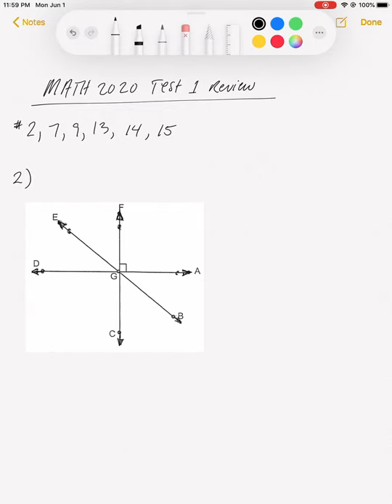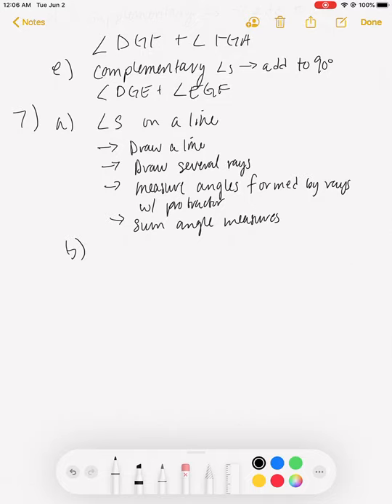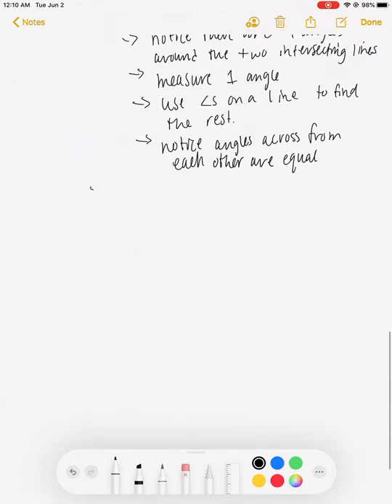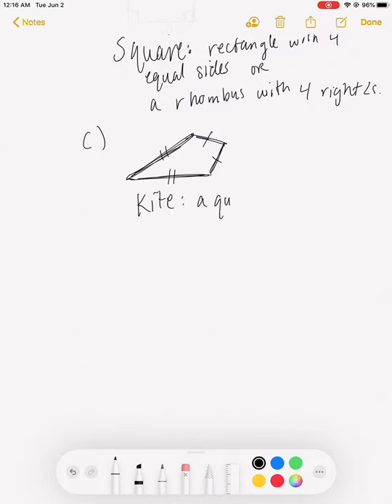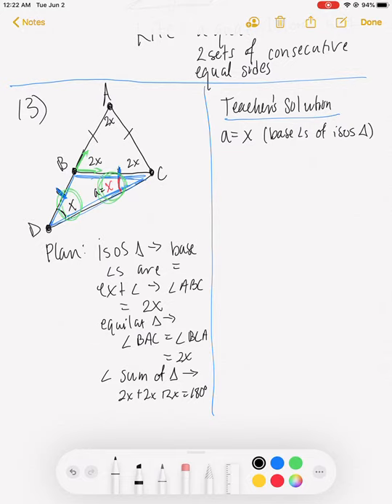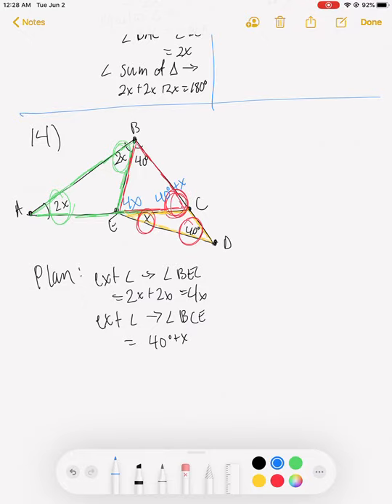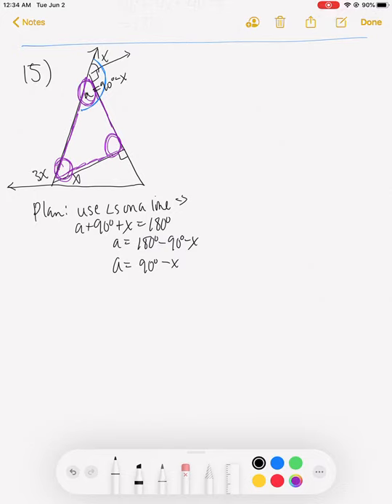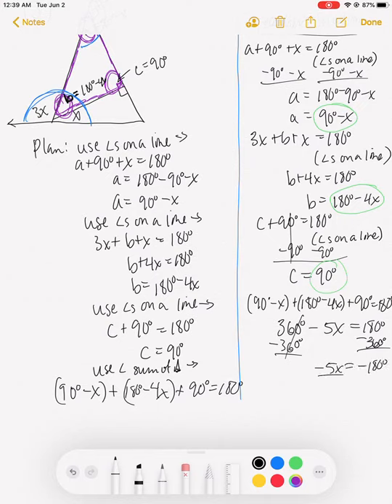MATH 2020 Test 1 Review 2 7 9 13 14 15